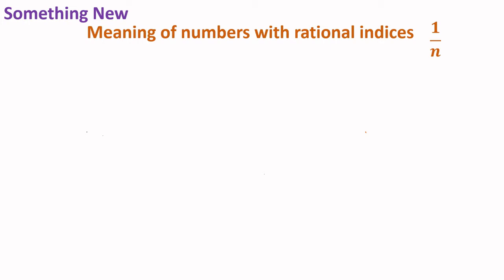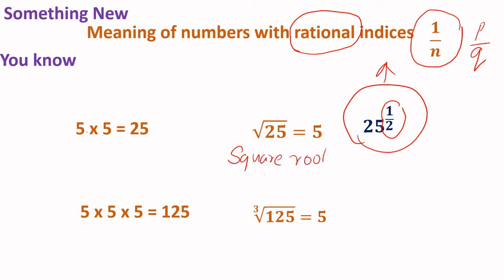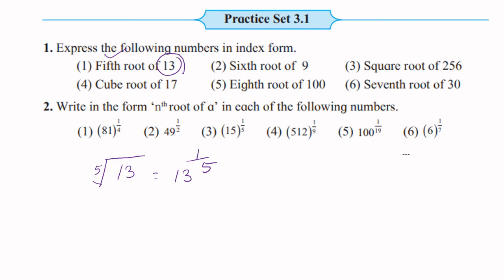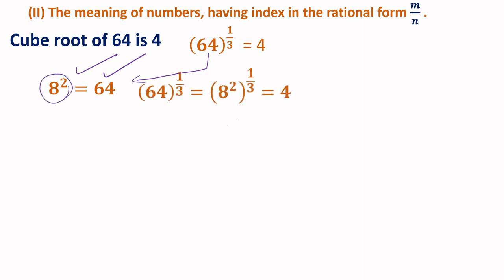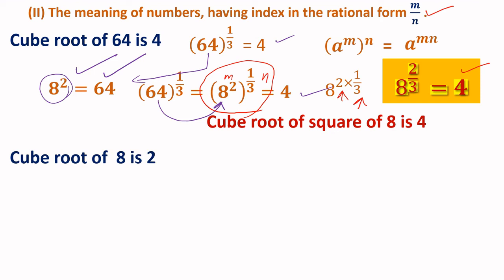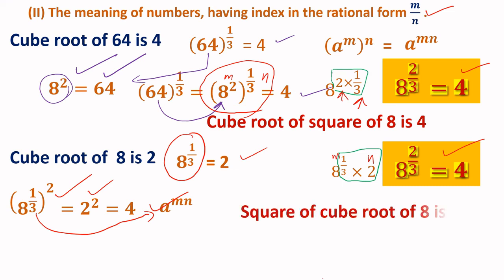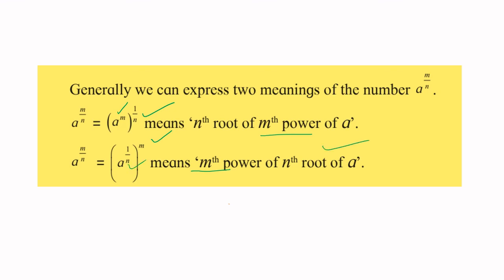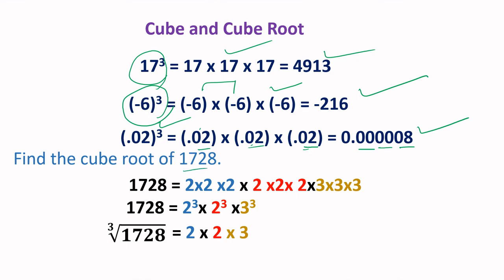Class 8 Mathemmatics Indices & Cube root by Sreekumar MCGM